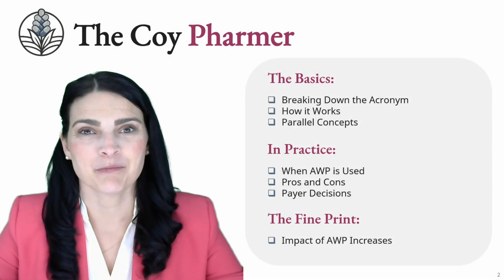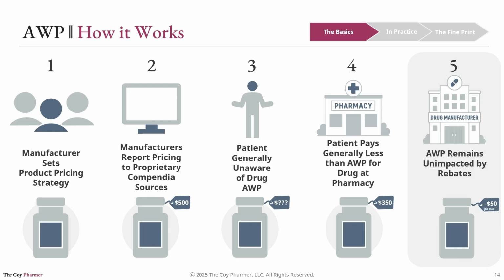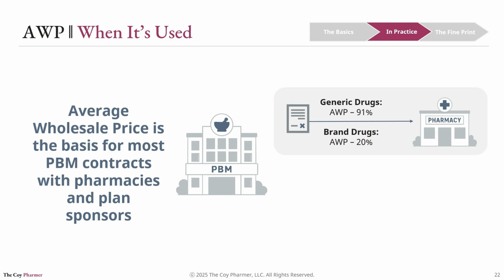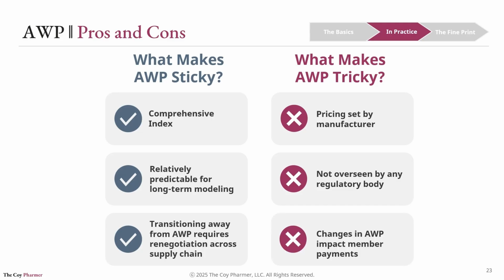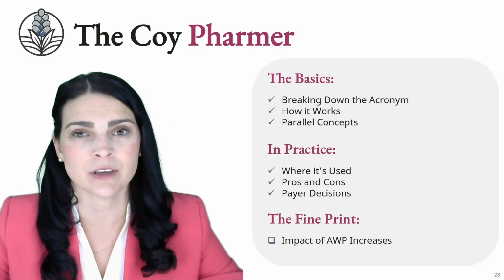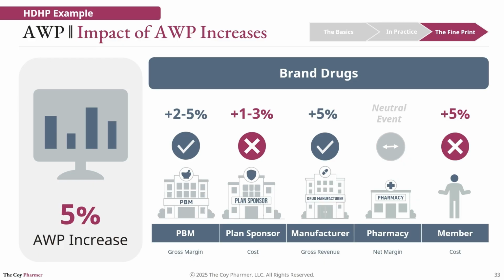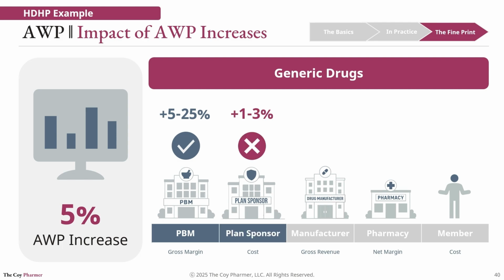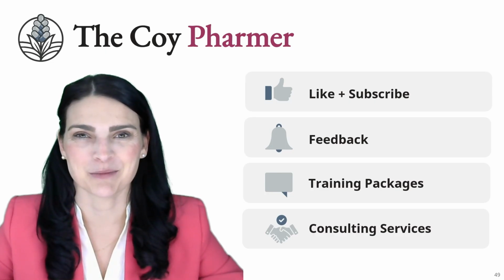Drug Pricing Indexes: Average Wholesale Price (AWP)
What is Average Wholesale Price (AWP) and why is it so widely used in drug pricing?

In this video, we break down how AWP works, where it comes from, and why it plays such a major role in pharmacy reimbursement and prescription drug pricing. Often referred to as a “sticker price,” AWP is a benchmark used across the healthcare system—even though it doesn’t reflect what pharmacies actually pay for drugs.

This video is designed to make drug pricing easier to understand for anyone working in healthcare, pharmacy, benefits, or policy—or for anyone curious about how prescription drug costs are determined.

In this Video:
    The Basics (0:48)
          • Breaking Down the Acronym (1:22)
          • How it Works (1:48)
          • Parallel Concepts (2:52)

    In Practice (4:07)
          • When AWP is Used  (4:20)
          • Pros and Cons (5:25)
          • Payer Decision (6:37)

     The Fine Print: (7:58)
          • Impact of AWP Increase (8:57)